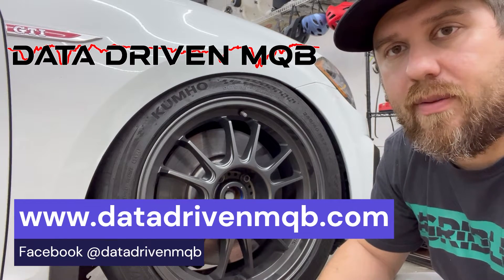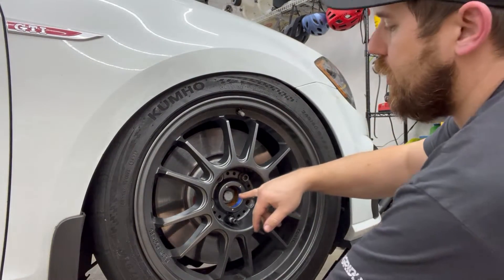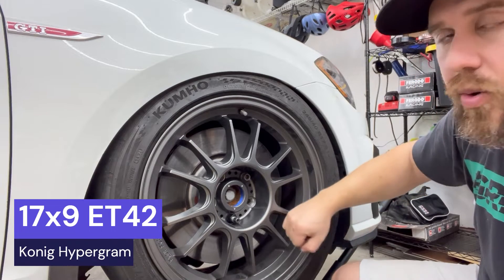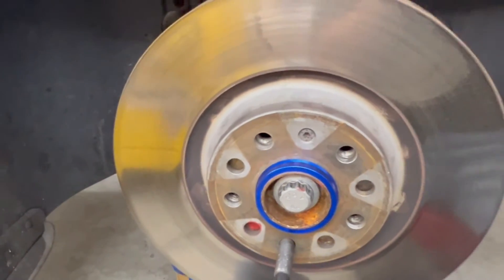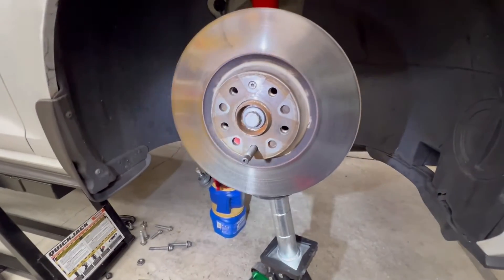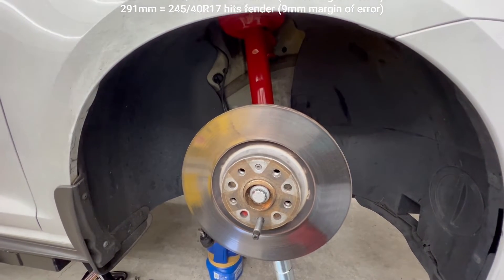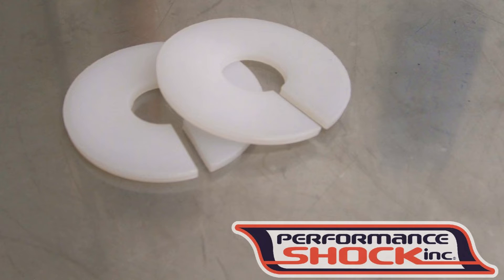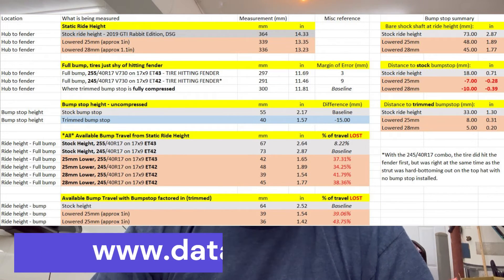Ride Height and Wheel Travel - MK7 Suspension Geometry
This is about finding out the USEABLE wheel travel limitations of the MK7/MQB platform, and how that can affect ride height limitations. This will also set the stage for the next couple planned videos.

0:00 Intro
0:10 What we are measuring
1:10 Stock ride height
1:22 Full bump w/ 245/40R17
1:44 Time lapse
2:02 Checking clearance at full bump
2:28 How much shock travel is left?
2:51 Checking shock shaft exposed at estimated drop
3:25 Measuring stock bump stop for trimming
4:27 Checking full bump with trimmed bump stop
5:08 Lessons learned
7:06 A word about spring rates
8:00 Potential future fine-tuning plans
8:35 My experience on stock springs
10:11 Chart summarizing measurements
10:25 How we will use this information going forward